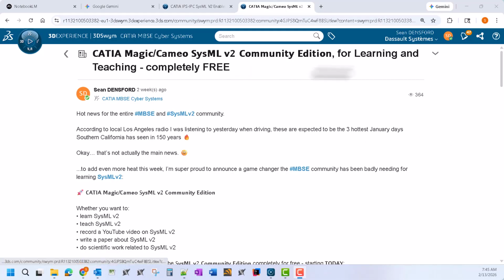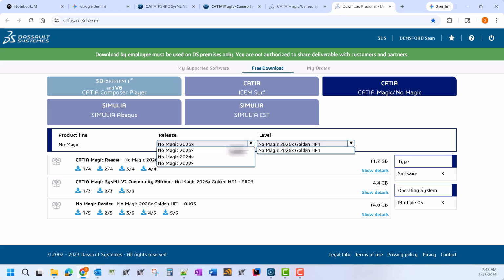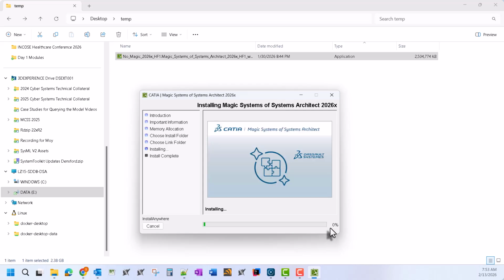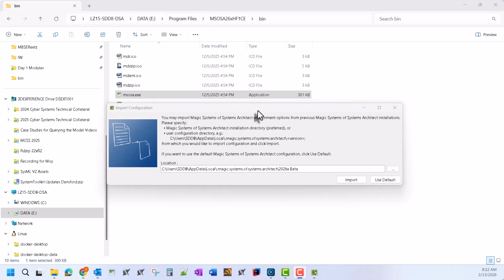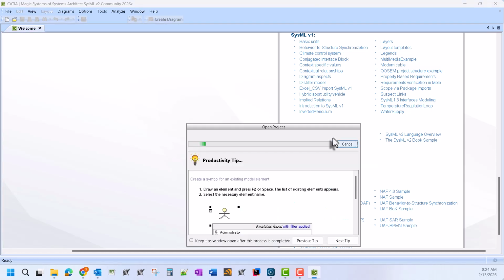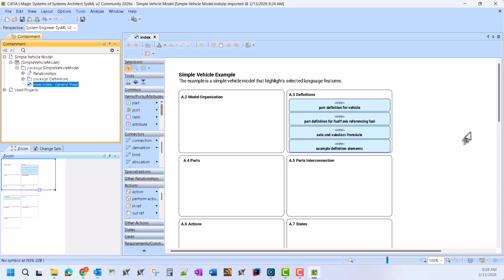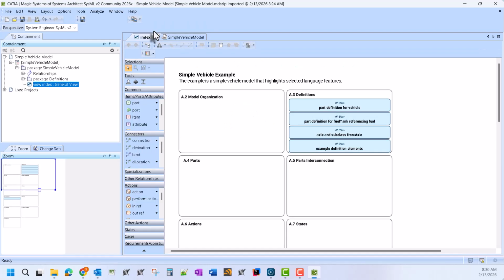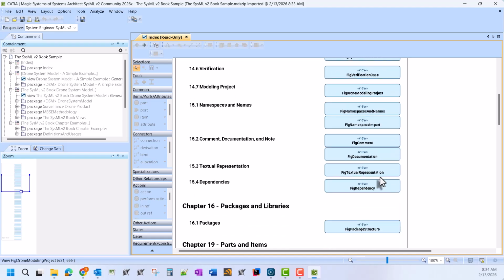CATIA Magic FREE Community Edition Installation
In this video users will learn everything they need to know to properly install the community edition of CATIA Magic which is totally free!